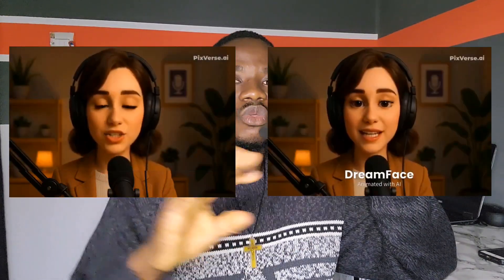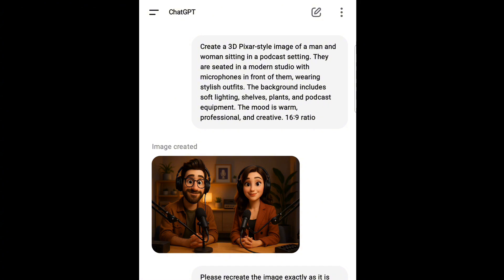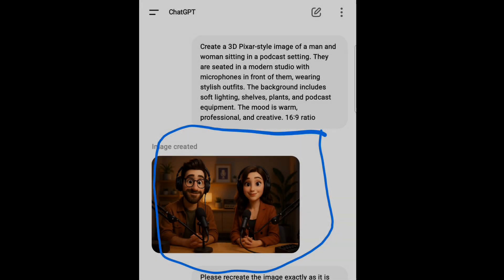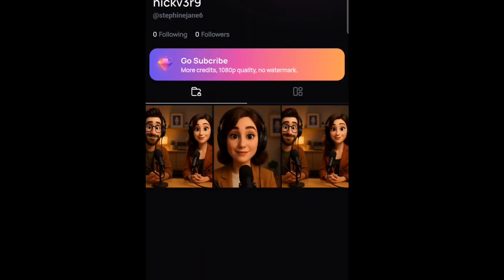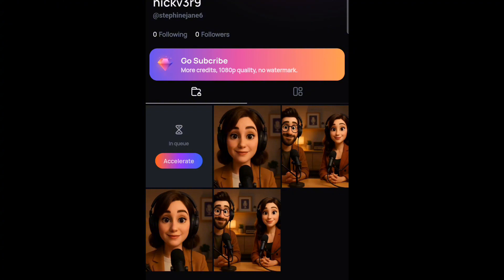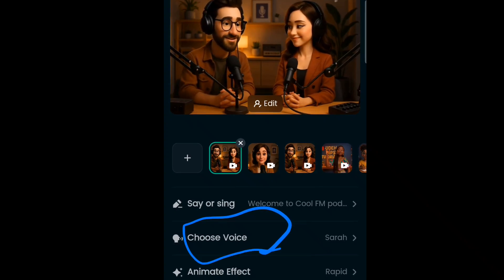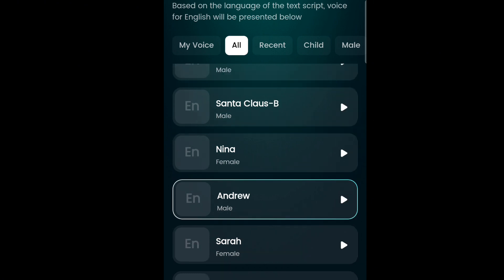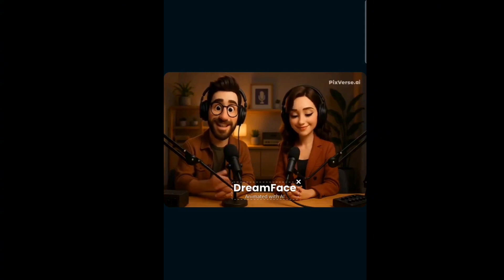Create A 3D Al Podcast With 2 Talking Characters (Free)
🎙️ In this video, you'll learn how to create a FREE 3D AI podcast featuring two talking characters using powerful tools like ChatGPT, PixVerse AI, and DreamFace.

Whether you're launching a new podcast or want to make faceless content, this step-by-step tutorial has you covered!

🛠️ Tools used in this video:
 • ChatGPT
 • PixVerse AI
 • DreamFace App